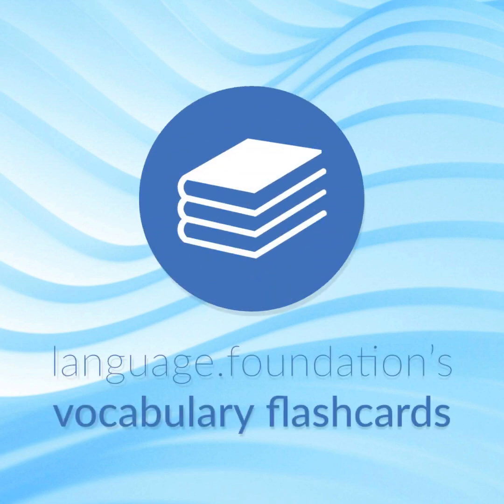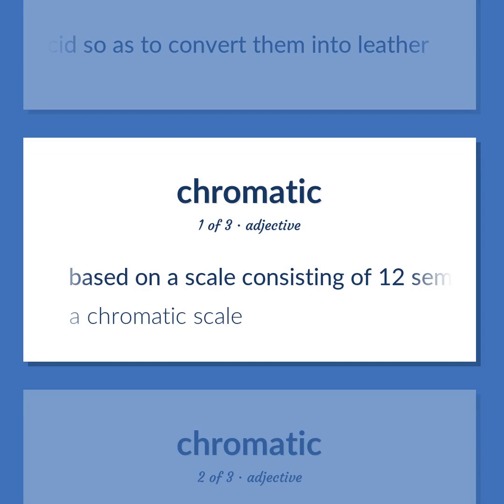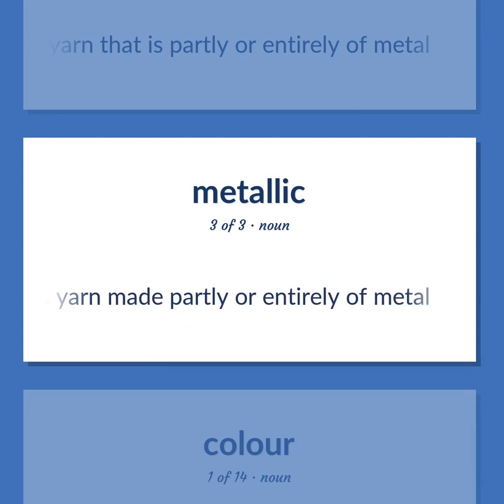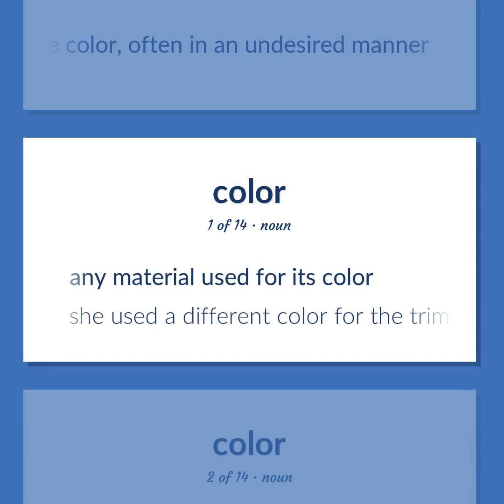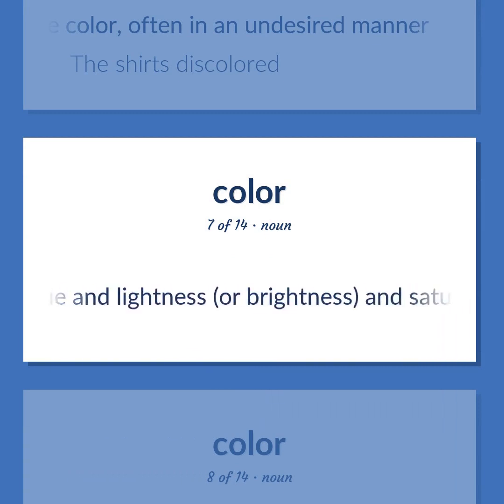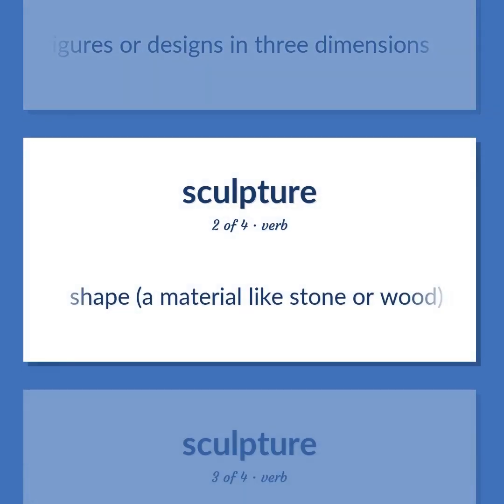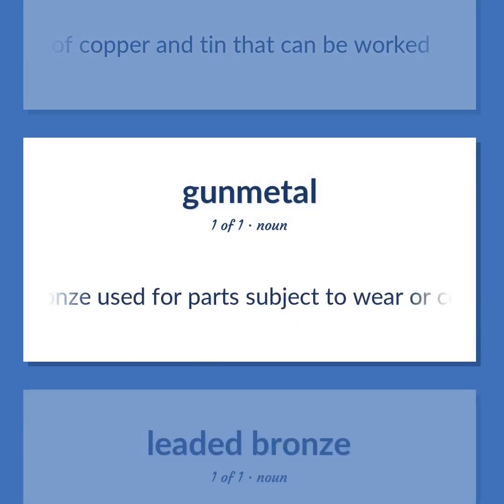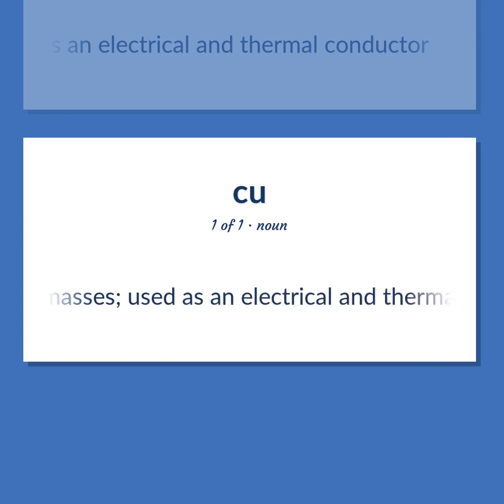Bronze - 80 English Vocabulary Flashcards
BRONZE meaning. Following our free educational materials, you learn English in a great way with ease and efficiency.